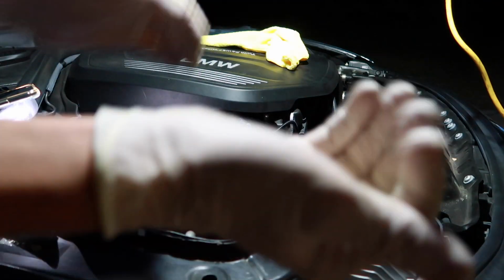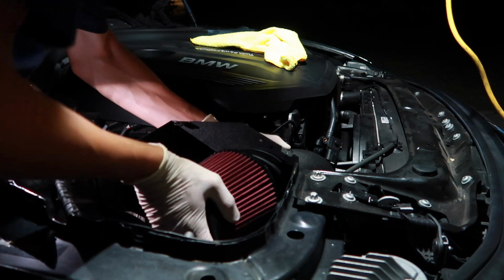BEST SOUNDING BMW INTAKE! | MST INTAKE INSTAL+ SOUND CLIPS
Whats going guys? Today I install a MST performance cold air intake on my b58 Bmw 440!!

Mods I've done so far
sequential turn signals

vlog camera
sd card